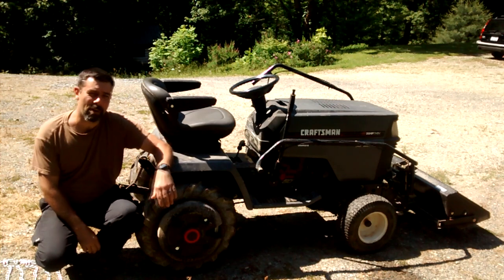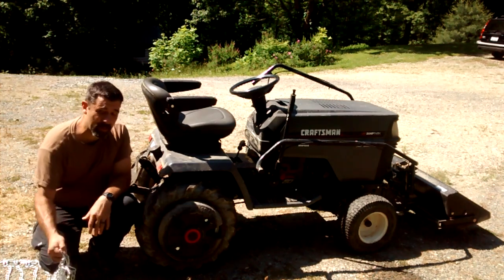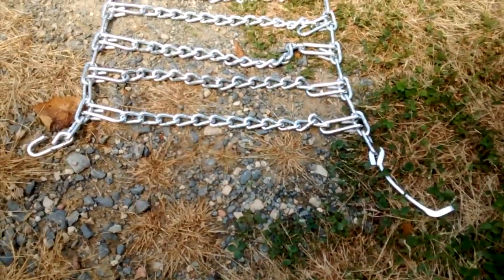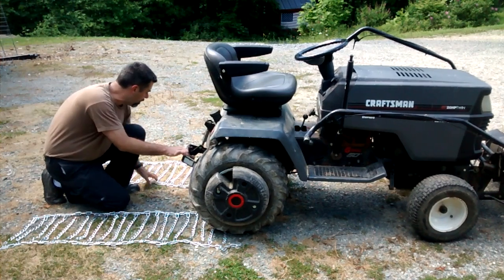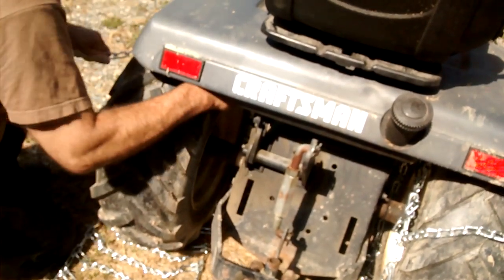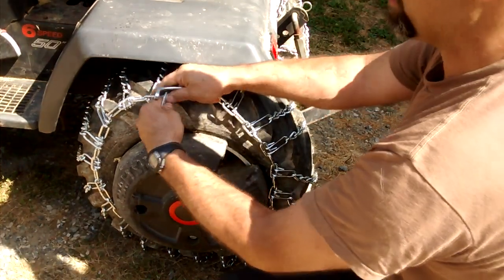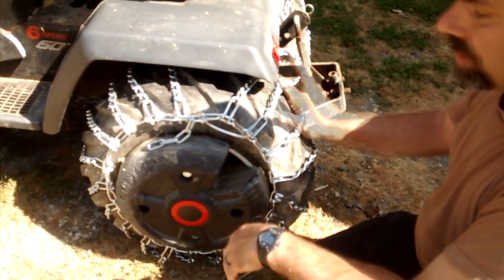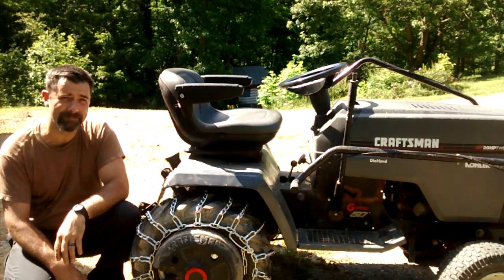How To Install Tire Chains On Your Riding Mower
Erik from Farpoint Farms shows how easy it is to install a set of tire chains on your riding mower, or garden tractor. This is also how you would install them on a car or truck.

   A cheap, but effective upgrade to get more traction!